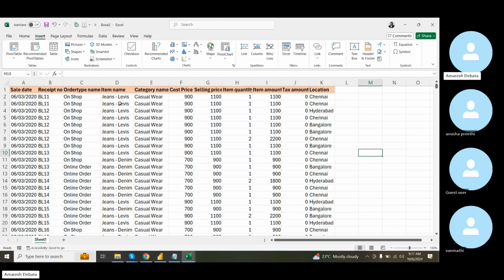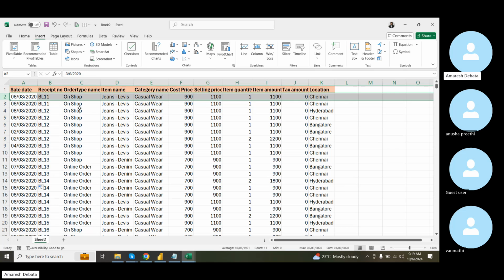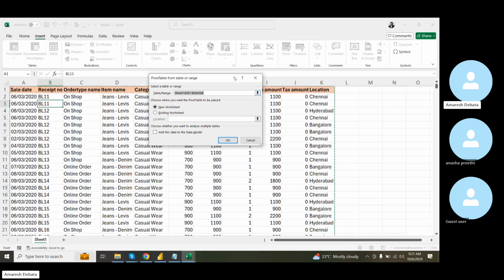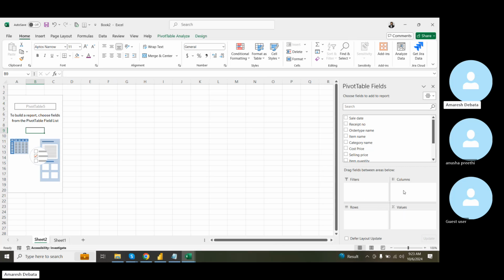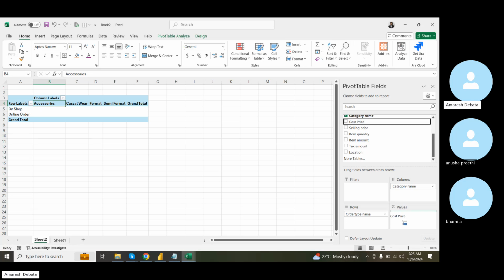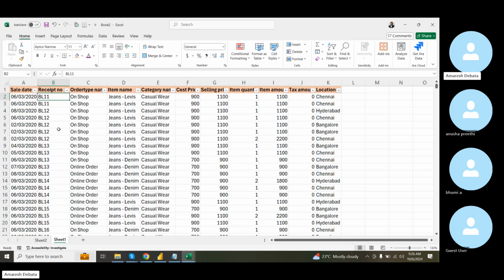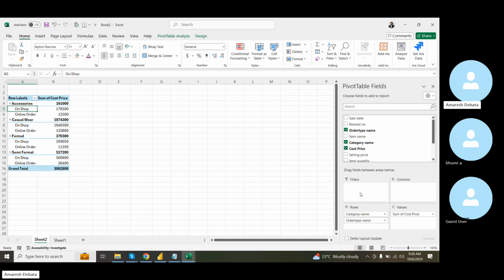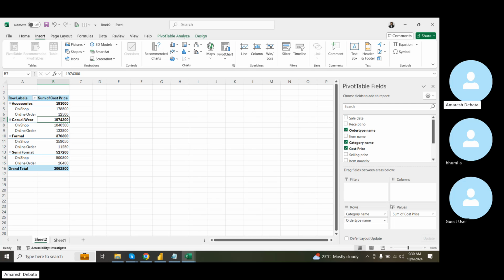Data Analytics Advance Excel Day 2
Data Analytics Advance Excel
In this video I'm going to show you the various ways to cut copy and paste cells plus I've included some little known shortcuts.